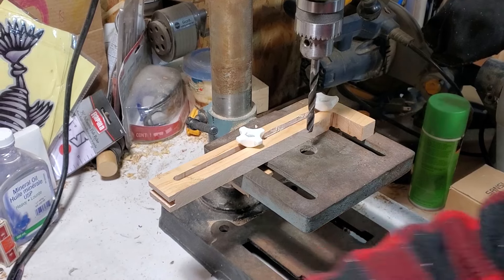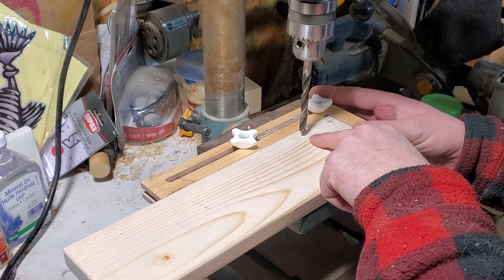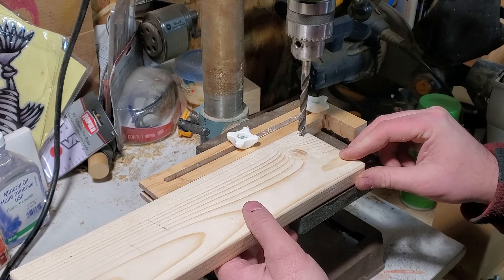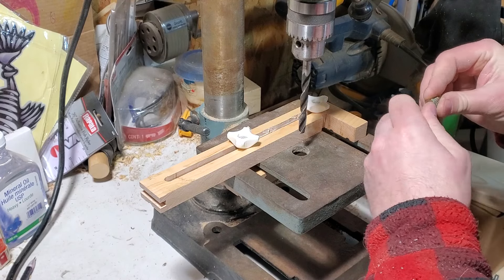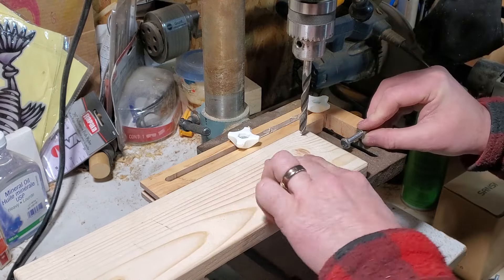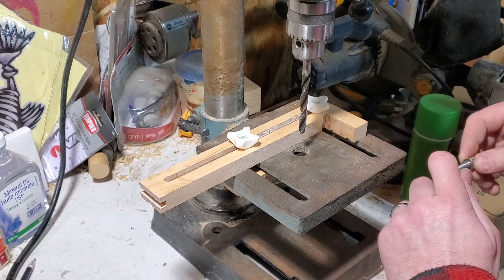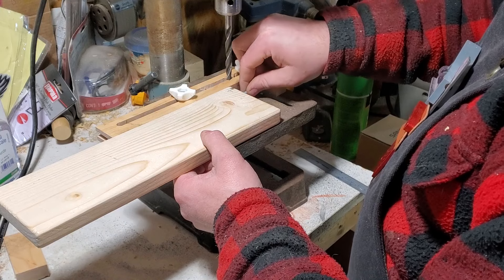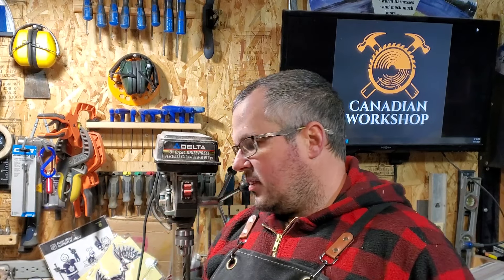Drill Press Jig mod for micro adjustments and better flexibility.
I realized it had some limitations, so this video shows how I improved it.